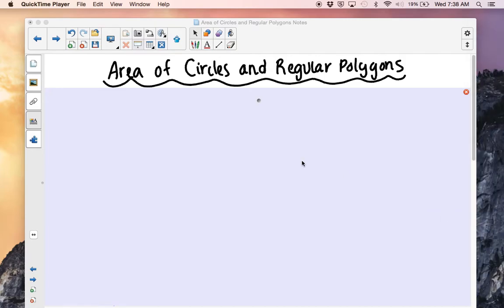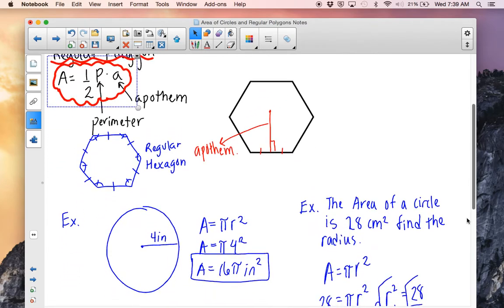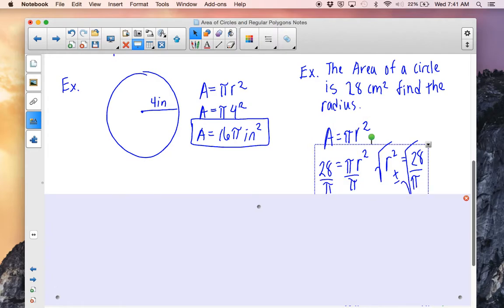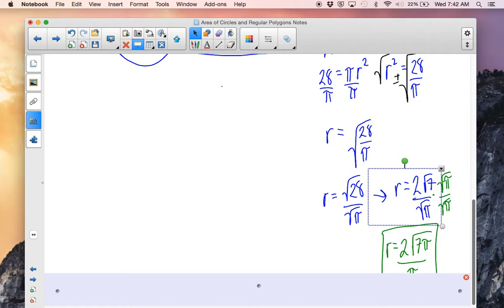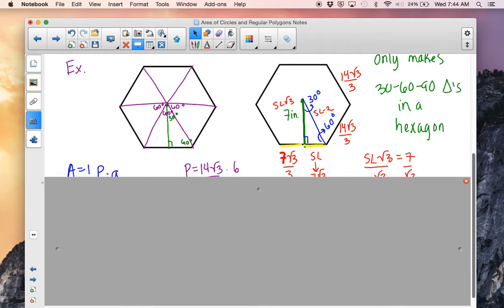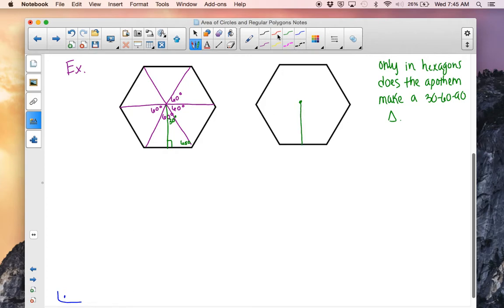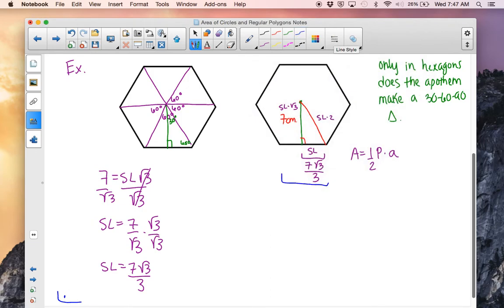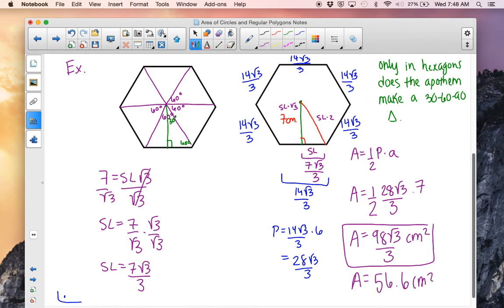Area of Circles and Regular Polygons Notes